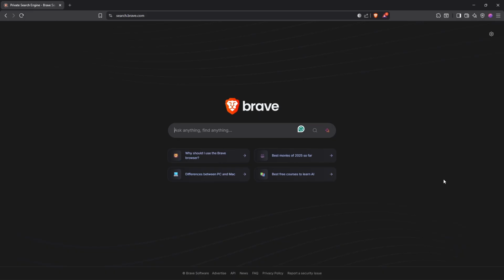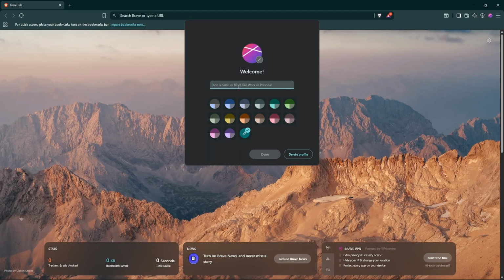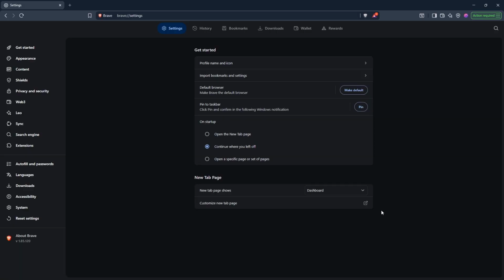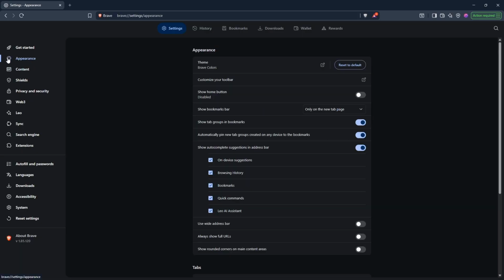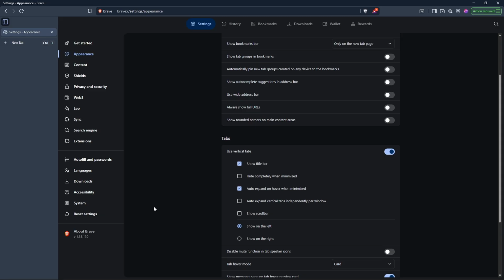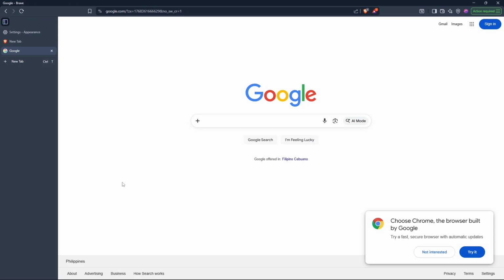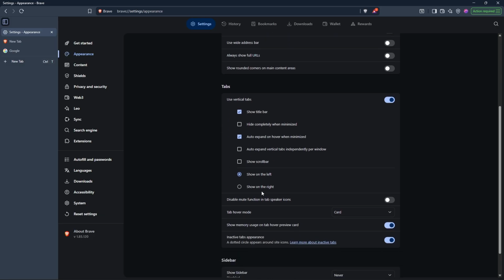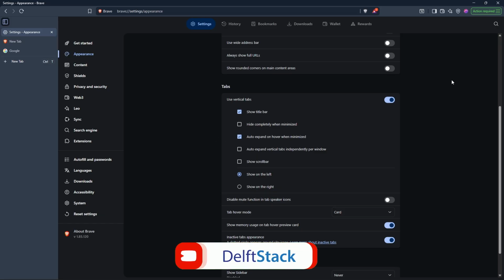How to Make Brave Browser Look Like Arc Browser – Step by Step!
Want the sleek, vertical-tab look of Arc Browser but love Brave? In this tutorial, we'll show you how to transform your Brave Browser to look and feel like Arc, using built-in features and smart customization.

🔹 What You'll Learn in This Video:
✅ Creating a new profile in Brave to keep your setup clean
✅ Customizing colors and profile icons for your Arc replica
✅ Enabling vertical tabs to mimic Arc's layout
✅ Adjusting tab behavior and appearance for a polished look
✅ Tips to manage new tabs and minimize distractions

📌 Timestamps ⏱
00:00 - Introduction
00:03 - Creating a New Profile for Arc Setup
00:33 - Customizing Profile Name & Color
00:48 - Navigating to Brave Settings
01:06 - Adjusting Appearance & Vertical Tabs
01:31 - Adding & Managing New Tabs
01:54 - Fine-Tuning Vertical Tab Behavior
02:28 - Final Look & Customization

Transforming Brave to look like Arc gives you a modern, minimalist browsing experience while keeping all the power and privacy of Brave. Perfect for productivity lovers and design enthusiasts who want the best of both worlds.